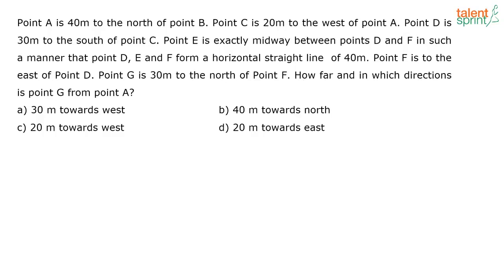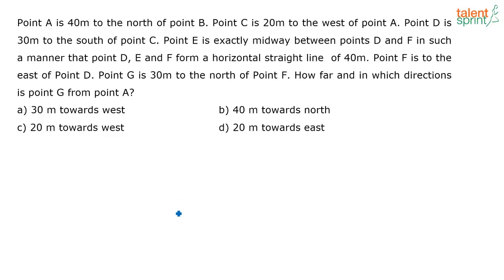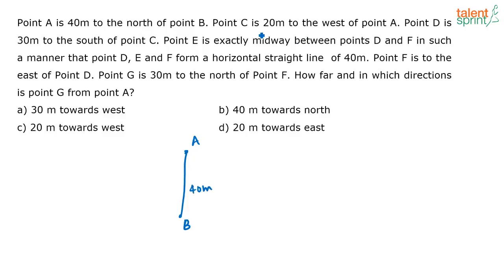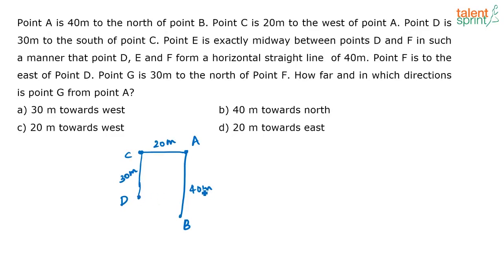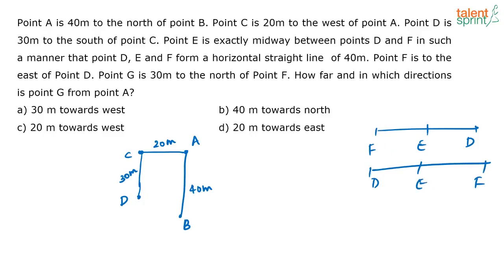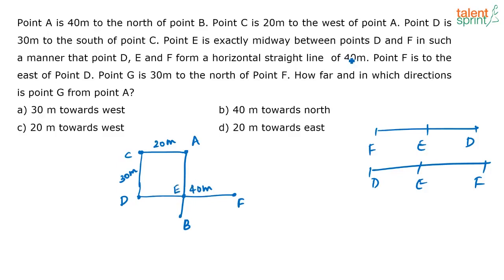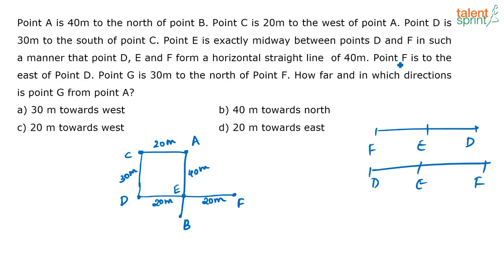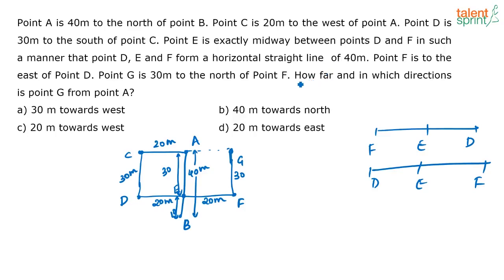Direction Reasoning Tricks and Problems | Directions | Additional Example - 18 | TalentSprint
Get all the required details of direction reasoning tricks and problems with their basics and solutions here in this video. Watch this entire video to learn more solution methods of direction sense questions and crack the competitive exam. Learn the step - by - step solution process of and practice if you are appearing for banking or any other related exams. These reasoning tricks will save you time in exams. Do watch this complete video of TalentSprint to learn the best shortcuts for direction questions.

Q. Point A is 40m to the north of point B. Point C is 20m to the west of point A. Point D is 30m to the south of point C. Point E is exactly midway between points D and F in such a manner that point D, E and F form a horizontal straight line of 40m. Point F is to the east of Point D. Point G is 30m to the north of Point F. How far and in which directions are point G from point A?